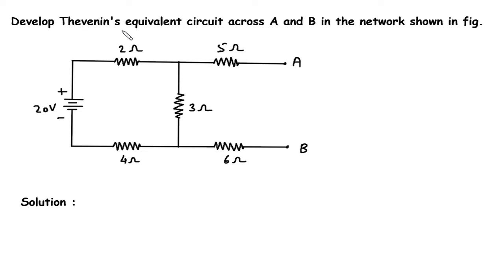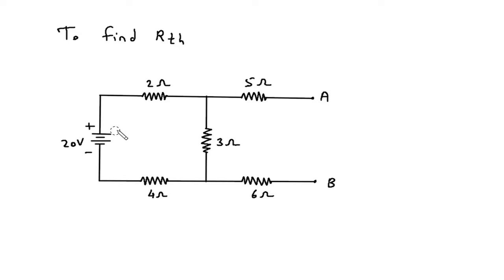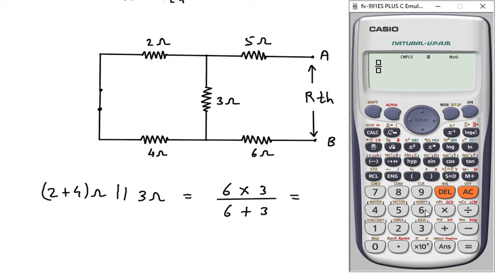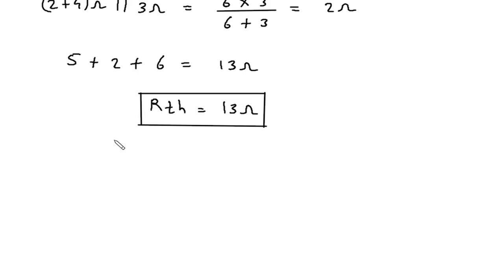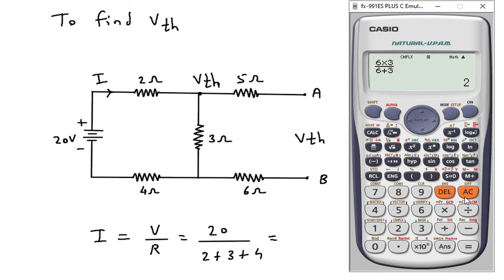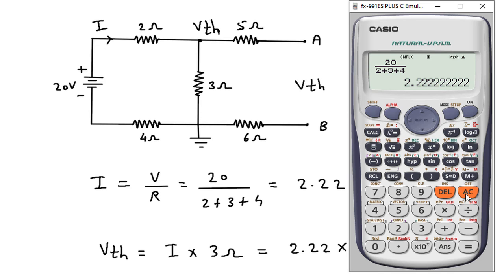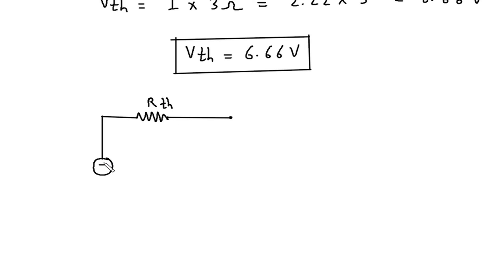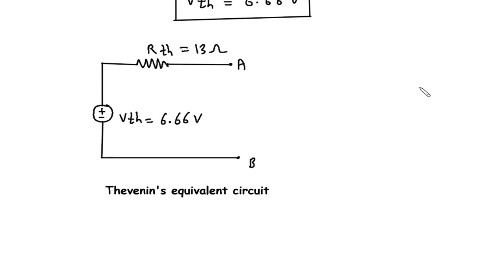Thevenin Equivalent Circuit Solved Example | Electric Circuits | Network Analysis | Network Theory